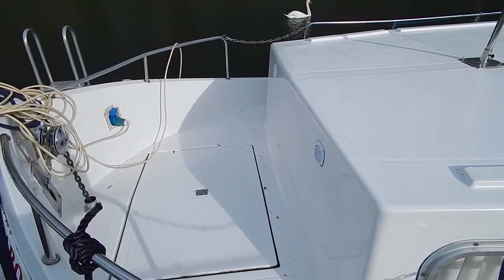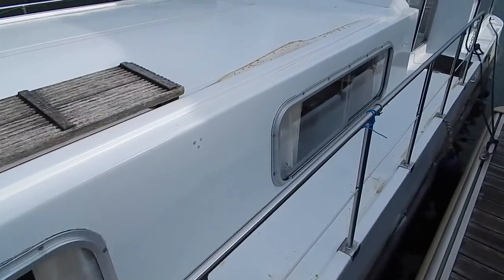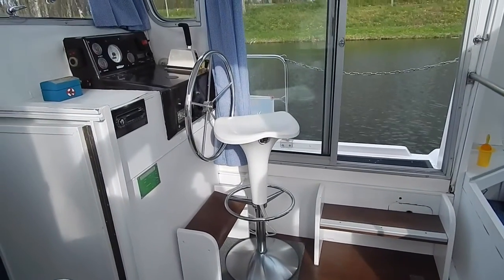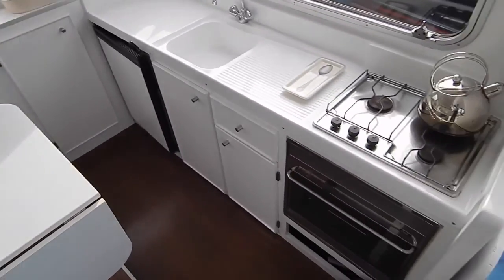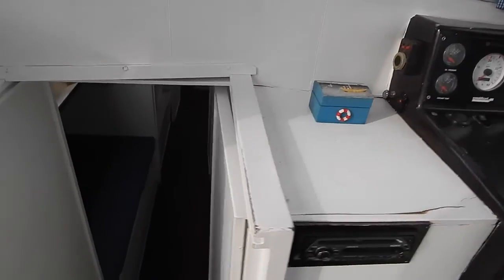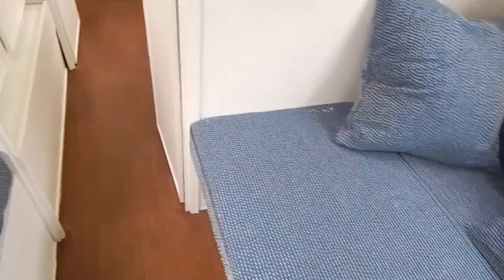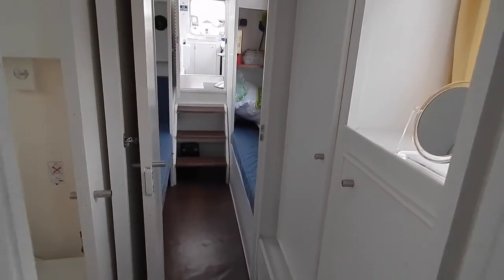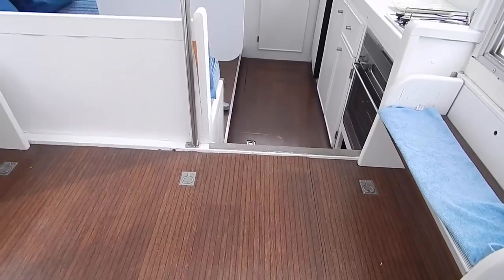Penichette Vedette Fluviale 1107 - Boatshed - Boat Ref#217573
Penichette Vedette Fluviale 1107 for sale with Boatshed Bourgogne Photos and video taken by Boatshed Bourgogne